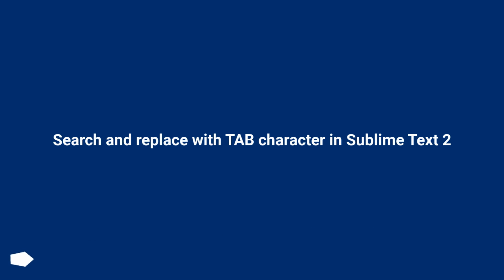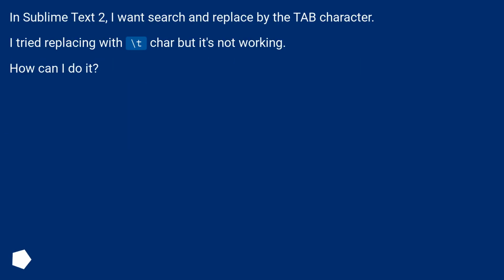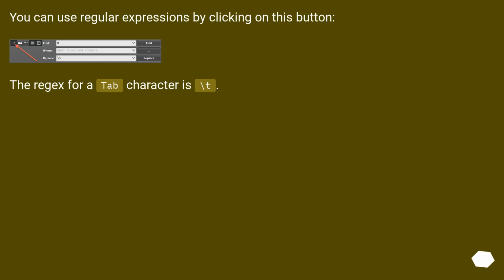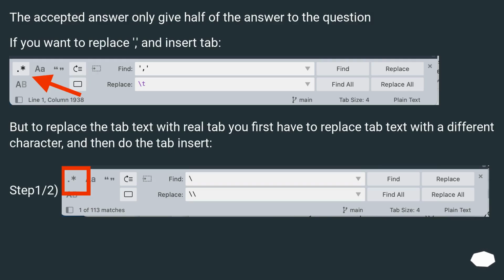Search and replace with TAB character in Sublime Text 2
Chapters
00:00 Question
00:25 Accepted answer (Score 103)
00:46 Answer 2 (Score 1)
01:29 Thank you